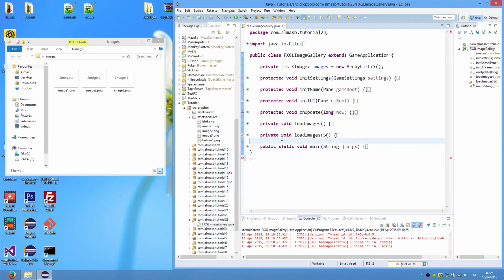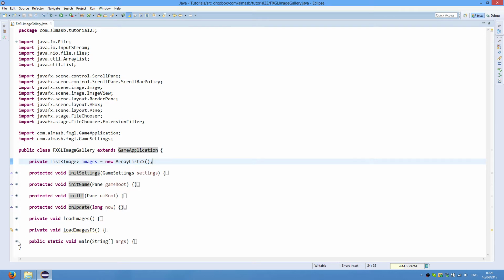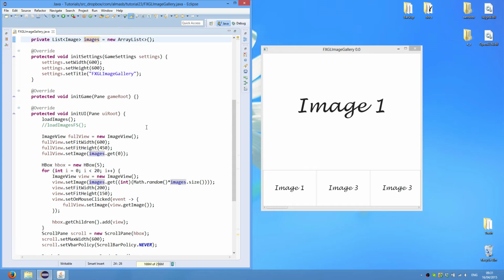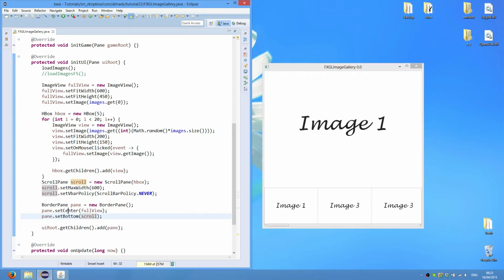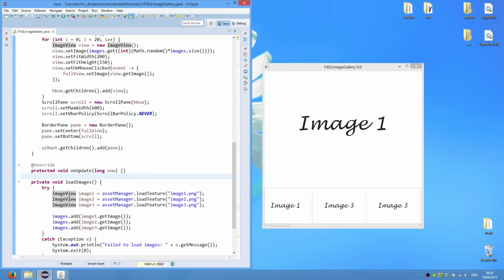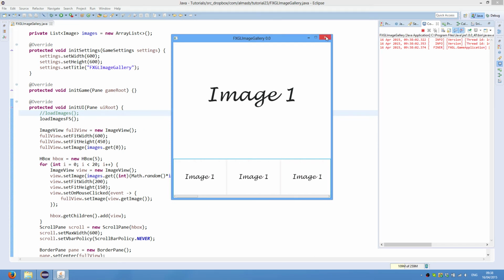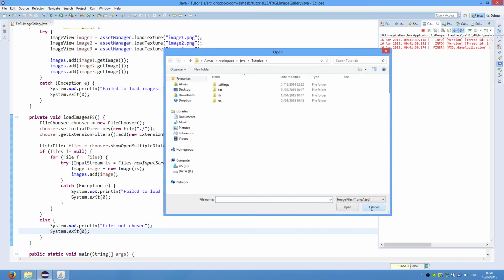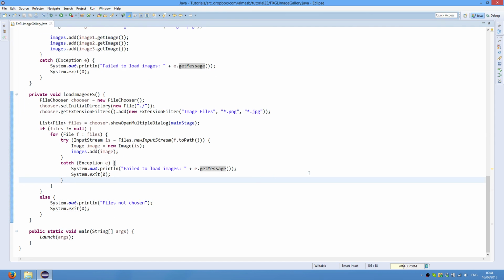JavaFX Game Tutorial 23 (FXGL - Image Gallery)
In the tutorial we explore a new way of using FXGL. Instead of creating a game, we create an image gallery, which potentially could be used in a game